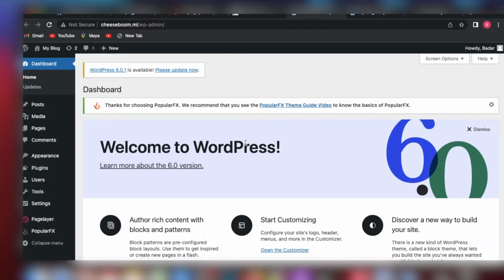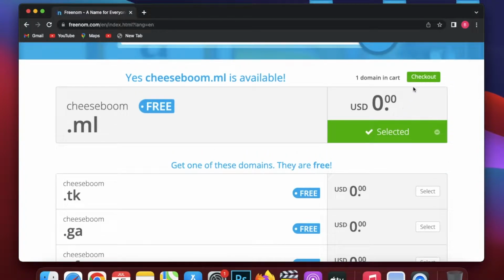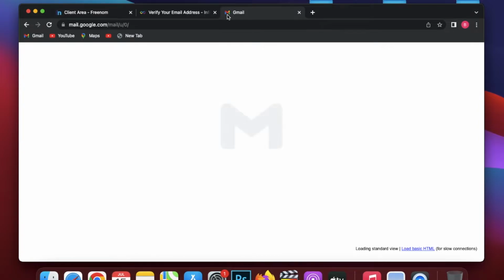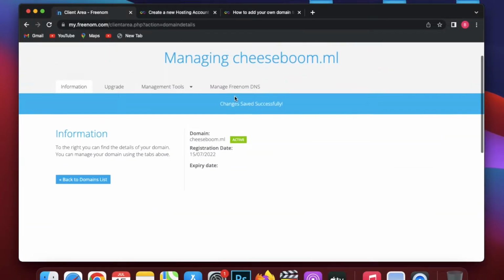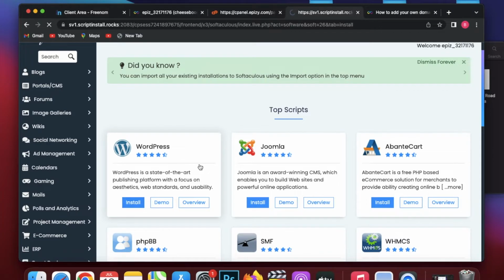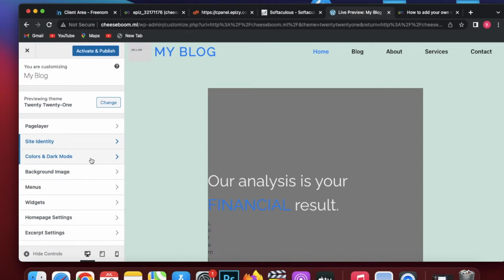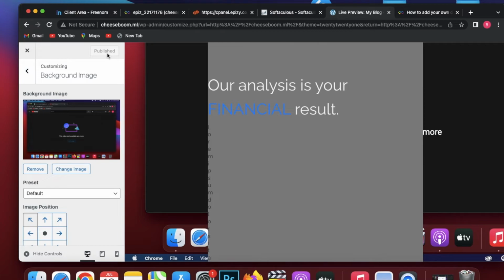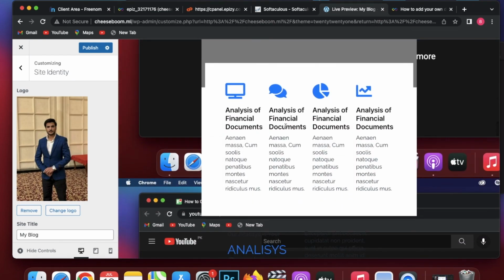How to Get a Free Domain Name And Hosting For Your Website 2022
Learn How to Get a Free Domain Name And Hosting For Your Website 2022

In this video I show you how you can get free domain & hosting for your website. Do you wonder how you can get a free website without any money? I'll show you exactly how to do that.